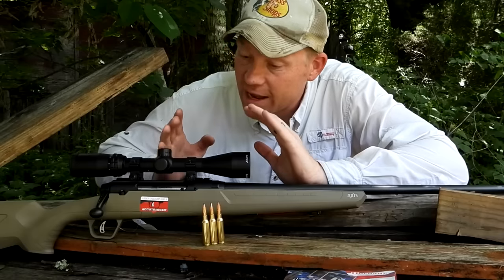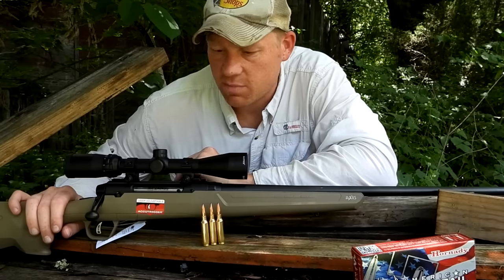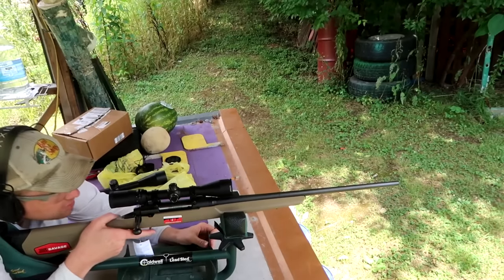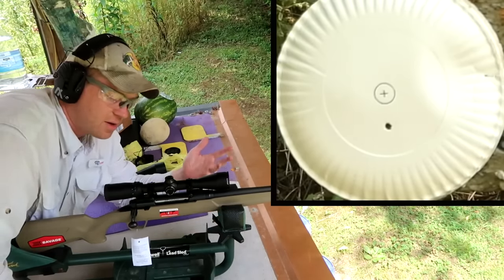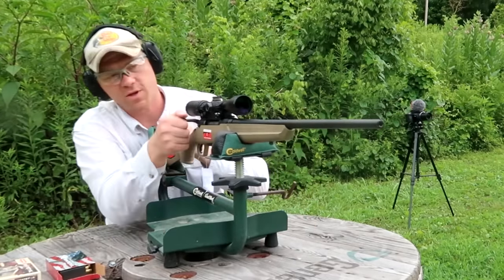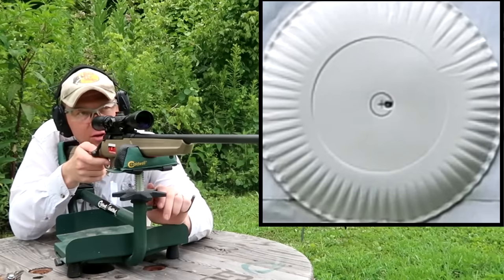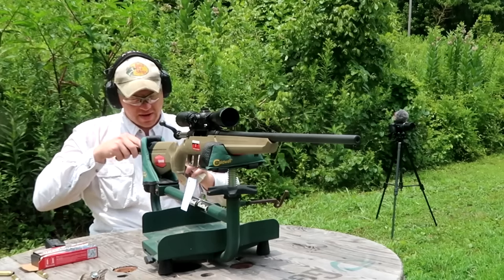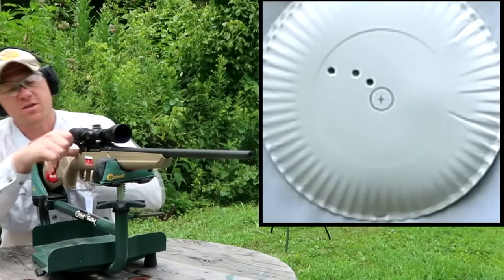Savage Axis 6.5 creedmoor | 100 yard group test and review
Savage Axis in 6.5 creedmoor any good? Watch and see!!!